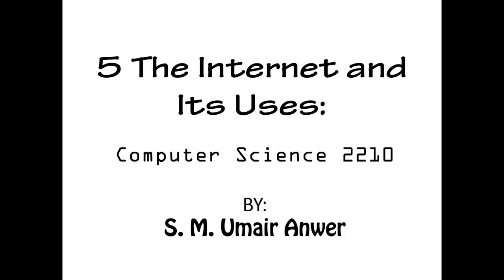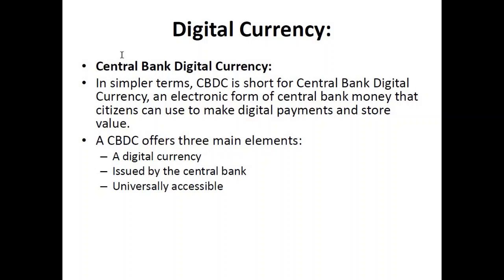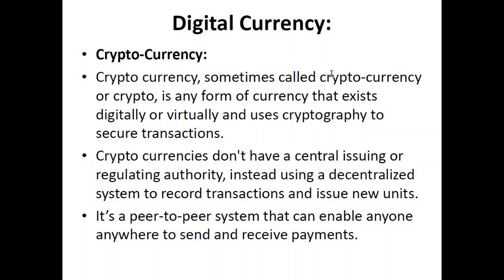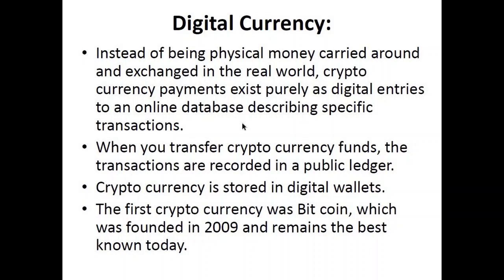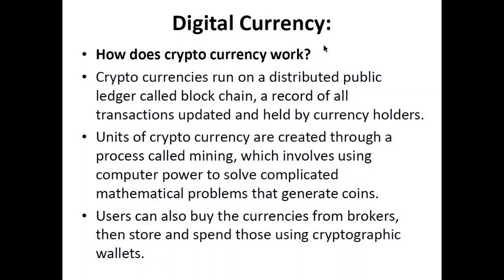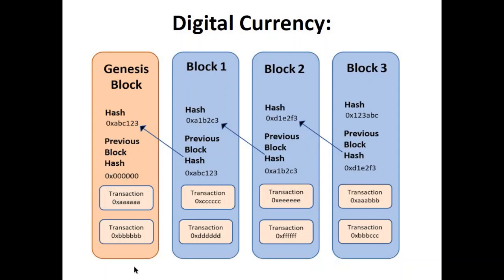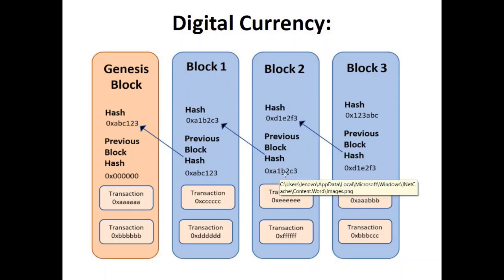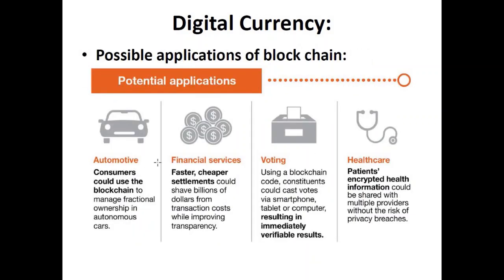5.2 Digital Currency Lecture - Computer Science 2210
This Lecture covers section 5.2 of Syllabus for Cambridge O Level Computer Science 2210.